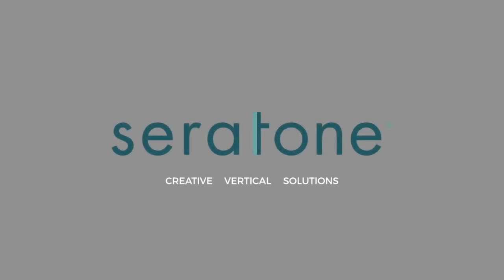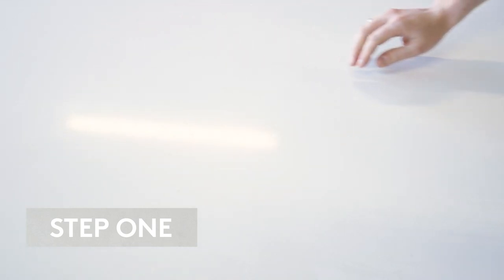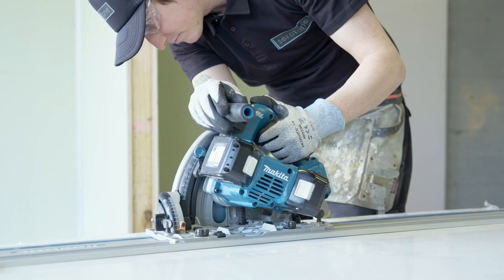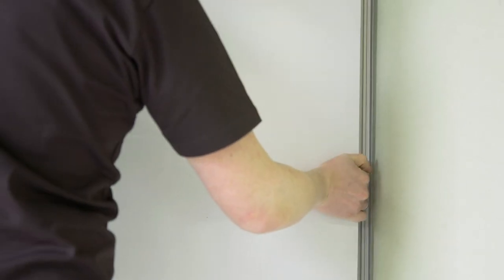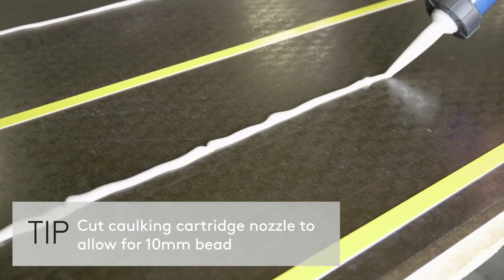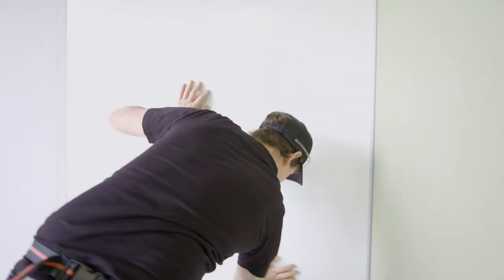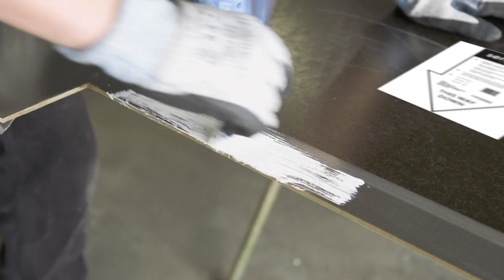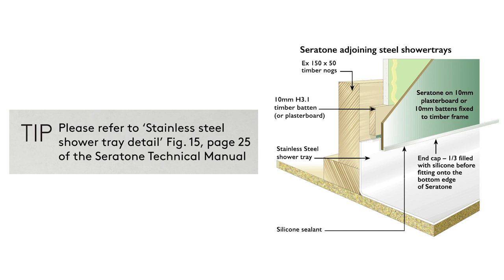Seratone Installation Video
Need help with you Seratone product? Our experienced support team is available to help Monday to Friday 7:30am to 5pm.